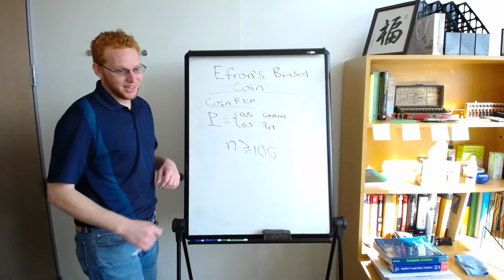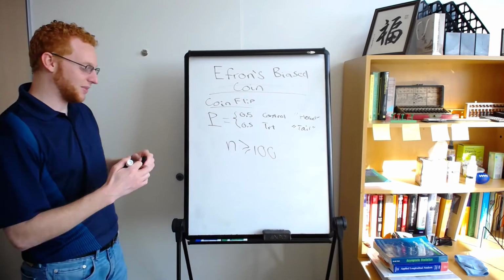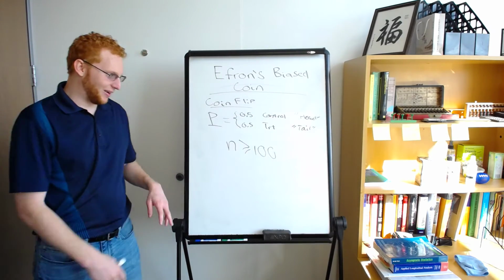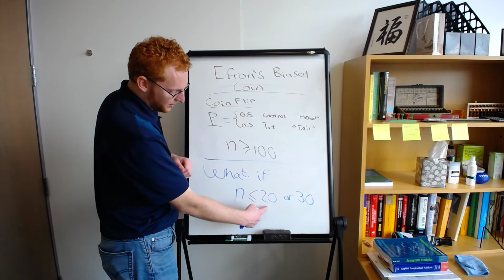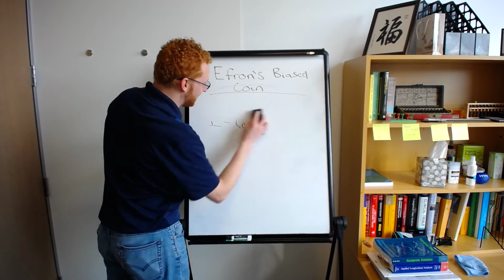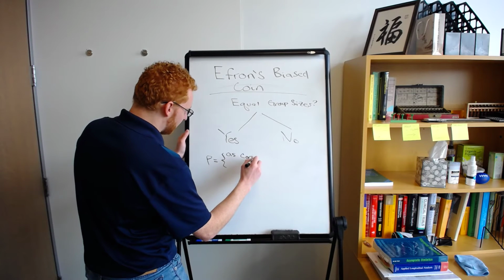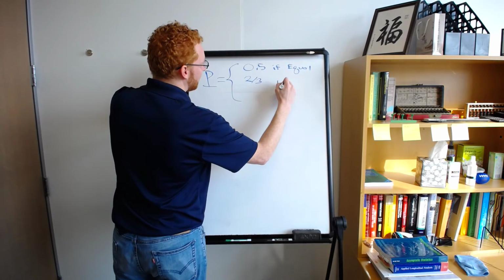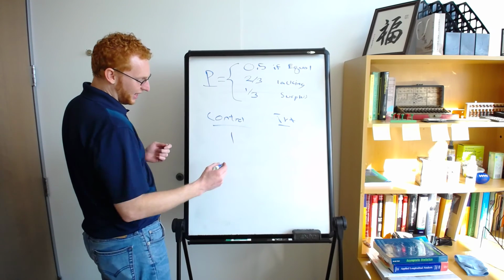Efrons Biased Coin